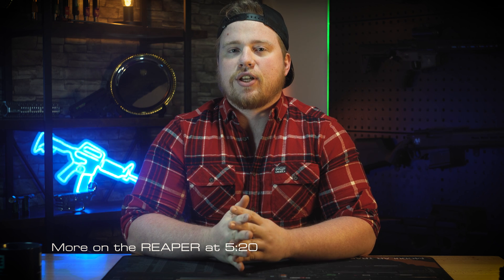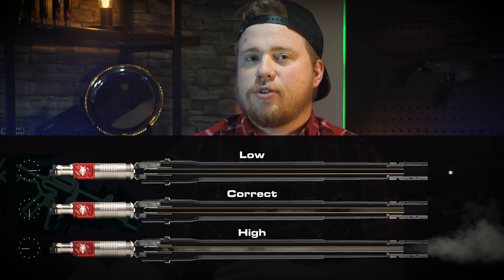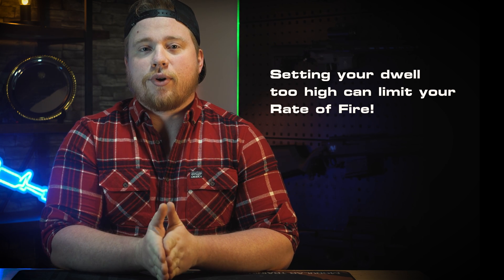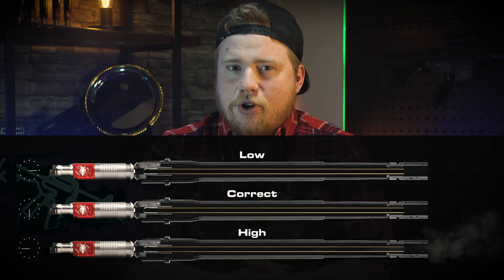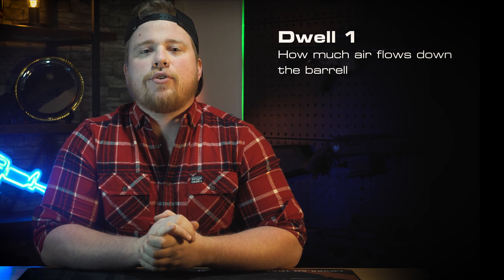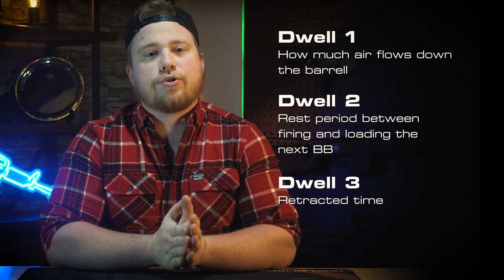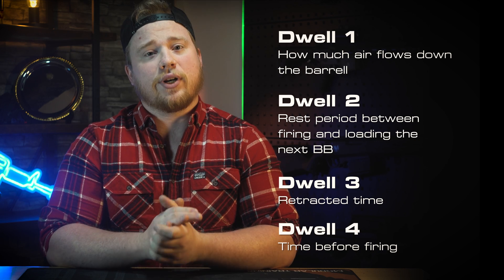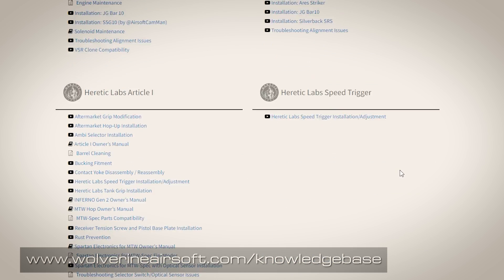Everything you ever wanted to know about Dwell - What the Tech!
Trying to set your velocity with your dwell?  (Please don't!) Inconsistent FPS? Going through your HPA tank too quickly? Glenn explains what dwell is and isn't in this episode of What the Tech!

0:00 Intro
0:40 What is dwell?
0:47 Single valve systems
1:21 Dwell set too high?
2:49 Dwell set too low?
4:11 Dual valve systems